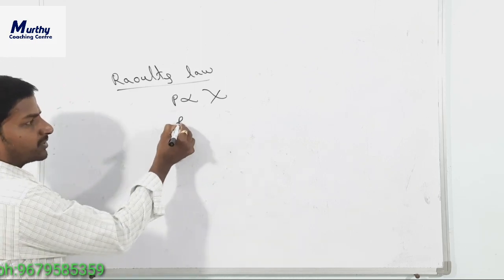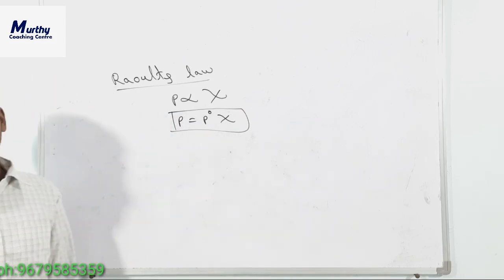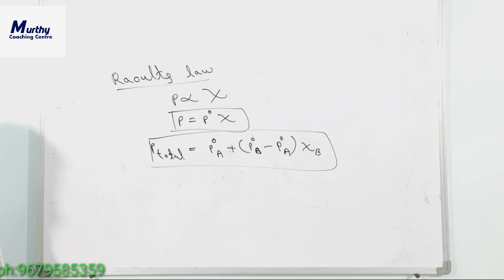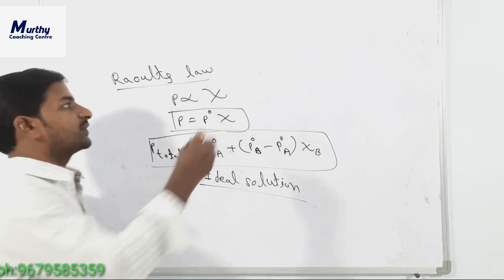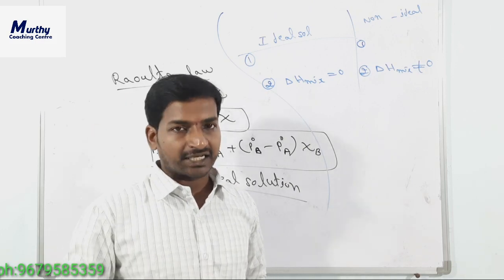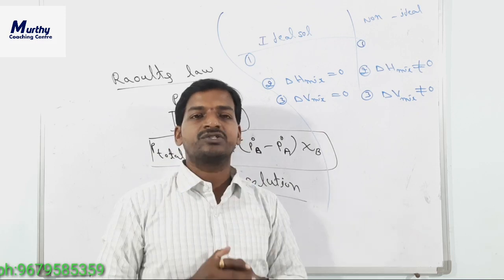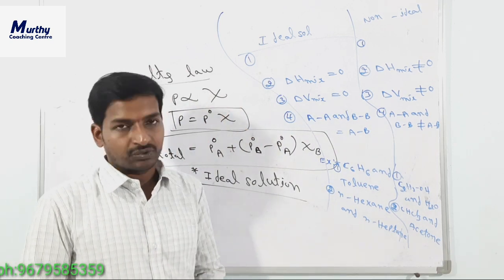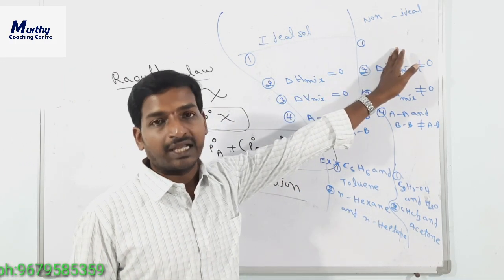Solutions video 3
Raoults law and ideal solution